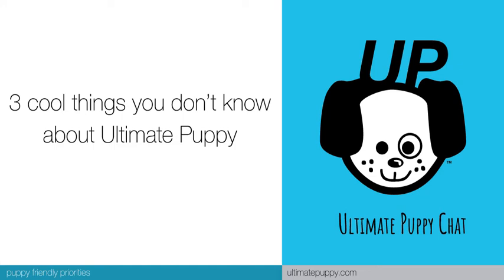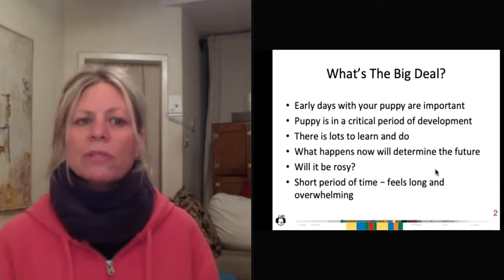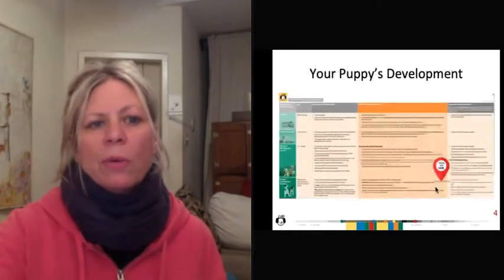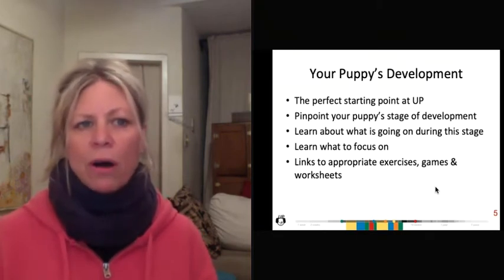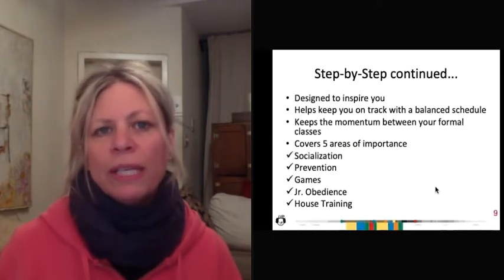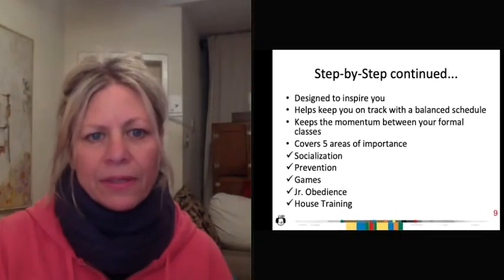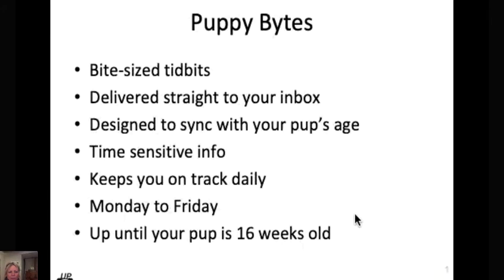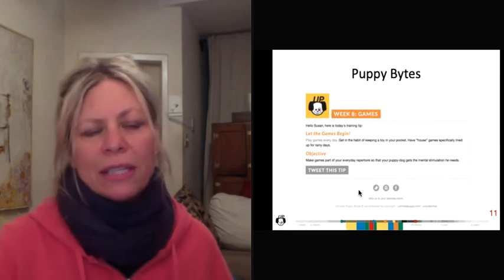3 cool things you don’t know about Ultimate Puppy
Join me for Ultimate Puppy Chats. A series of short chats to introduce you to the resources we create for new puppy folks. First up, 3 cool things about ultimatepuppy.com that you didn’t know. I am going to show you 3 fun areas of the website.

Get inspired and motivated to educate yourself and your new pup!